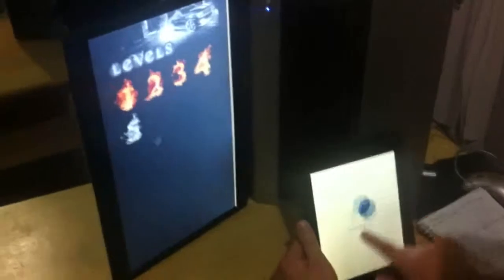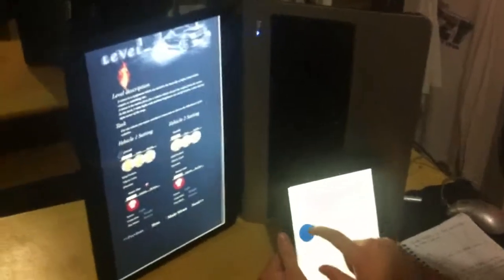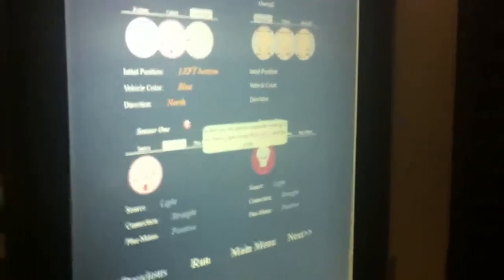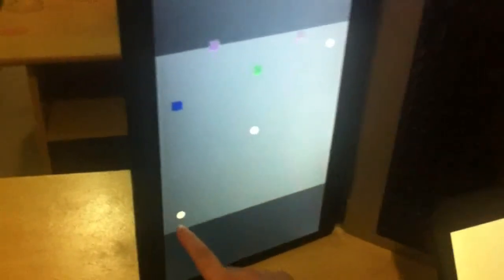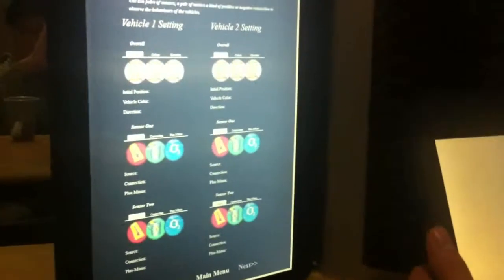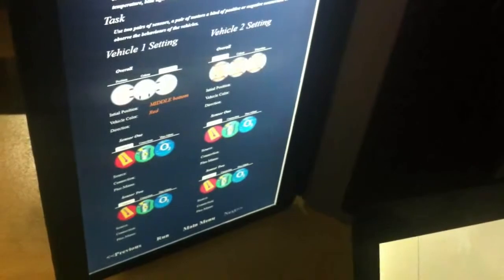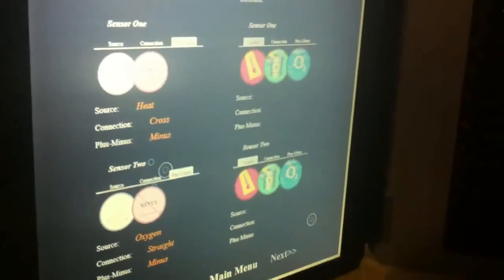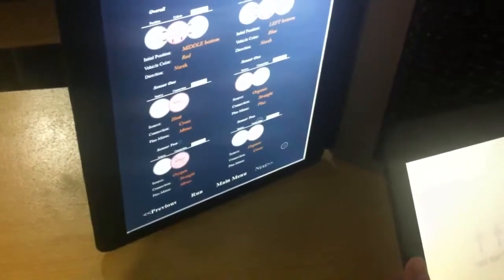QUT INN693 PROJECT --- BRAITENBERG VEHICLES MULTI-TOUCH SCREEN GAME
A Braitenberg vehicle is a concept conceived in a thought experiment by Valentino Braitenberg to illustrate in an evolutionary way the abilities of simple intelligent agent. In this semester, the project team developed a multi-touch screen game based on Valentino Braitenberg's book "Vehicles: Experiments in Synthetic Psychology" and Braitenberg Vehicle Simulator developed by Professor Gordon Wyeth for the Cube. The team designed interfaces of different levels for users to complete some particular tasks by choosing different settings of vehicles, and let the users learn the theories behind the different behaviours of vehicles. And at the same time, the touch screens of the Cube make the game more interesting and interactive.